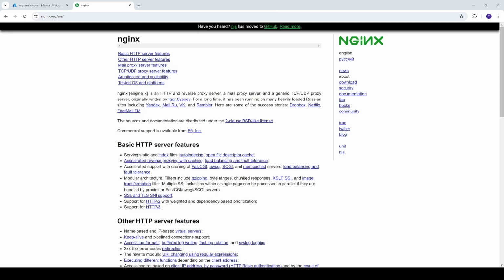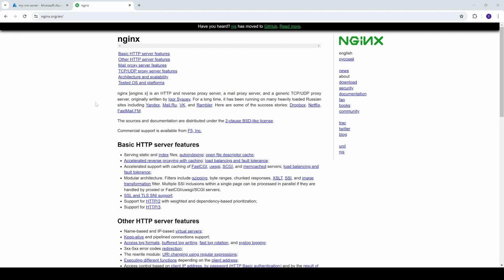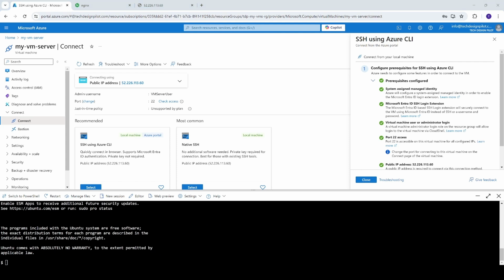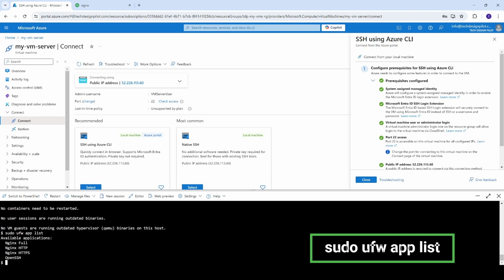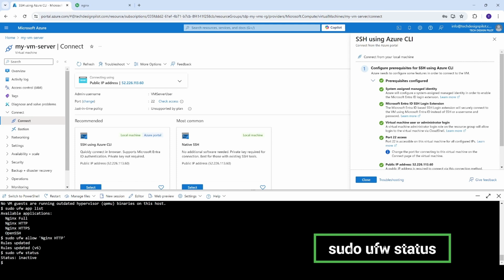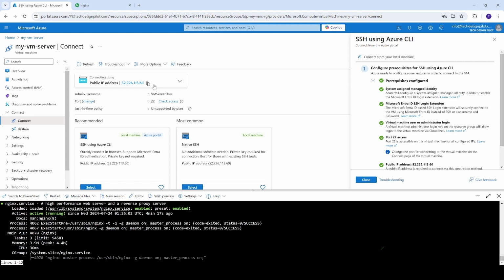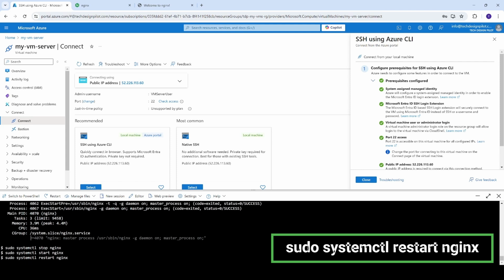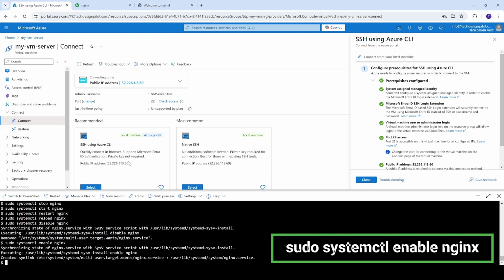Quick Guide: Set Up an Nginx Server on Ubuntu 24.04! - Azure VM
In this video, we'll walk you through the steps to install and configure an Nginx server on Ubuntu 24.04 hosted on Azure Virtual Machine. Perfect for beginners and those looking to refresh their skills!

👩‍🏫 What You'll Learn:
Installing Nginx on Ubuntu 🛠️
Adjusting the firewall for Nginx 🔒
Managing Nginx processes 📈

Chapters:
0:00 What is Nginx server?
1:10 Prerequisites of installing Nginx Server
1:31 Connect to Azure Ubuntu VM via SSH
2:30 Install Nginx Server using Azure CLI
3:34 Adjust Firewall using UFW - Azure VM
6:00 Check and manage the Nginx Server
8:14 Setup Nginx to start during the boot